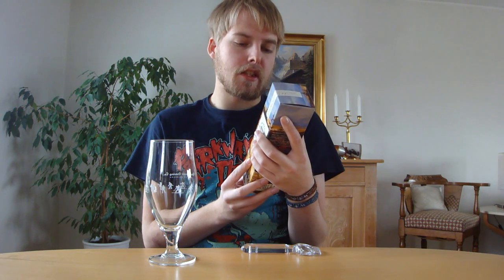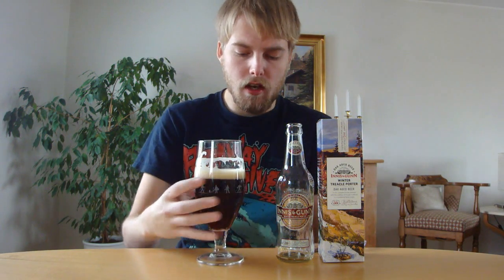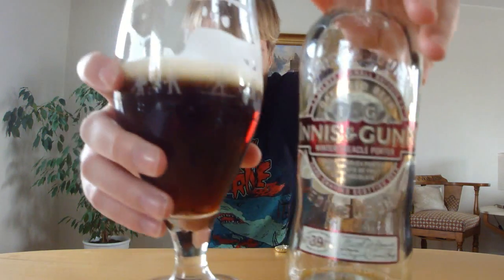TMOH - Beer Review 876#: Innis & Gunn Winter Treacle Porter Oak Aged Beer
Information About This Beer:

Brewery: Innis & Gunn
Beer: Innis & Gunn Winter Treacle Porter Oak Aged Beer
Style: Porter
Location: Brewed by Innis & Gunn in Edinburgh, Scotland.
ABV: 7,4%
Rating: 75/100